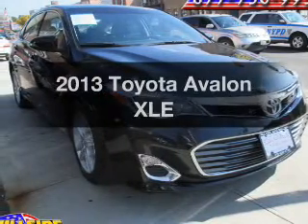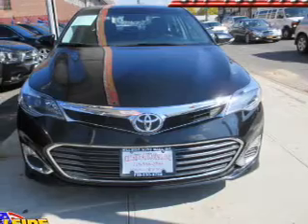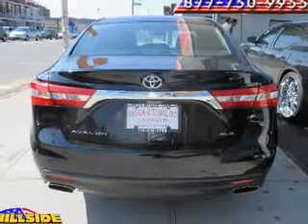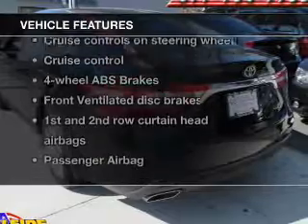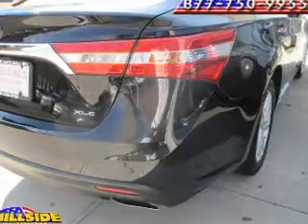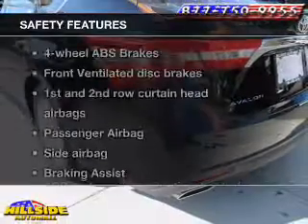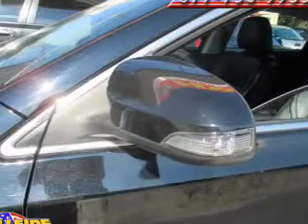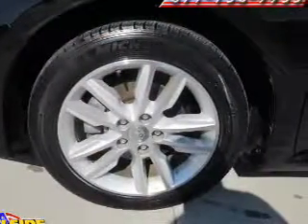2013 Toyota Avalon - Jamaica NY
Year: 2013
Make: Toyota
Model: Avalon
Trim: XLE
Engine: 3.5 liter 6 cylinder 24 valve
Transmission: 6-Speed Automatic
Color: Attitude Black Metallic
Mileage: 33882
Address:
150-01 Hillside Ave